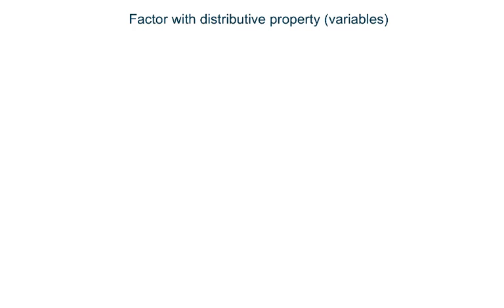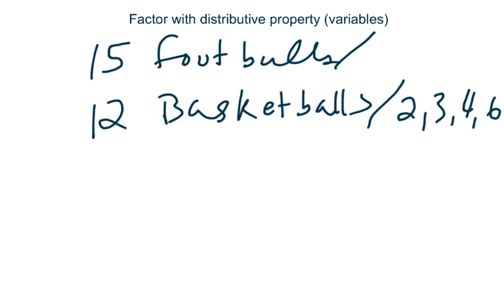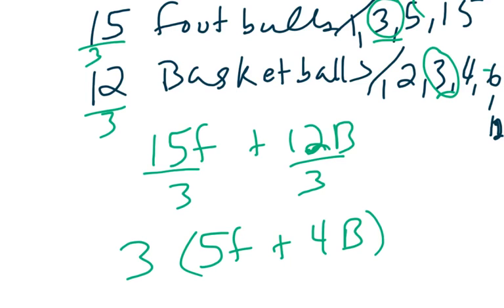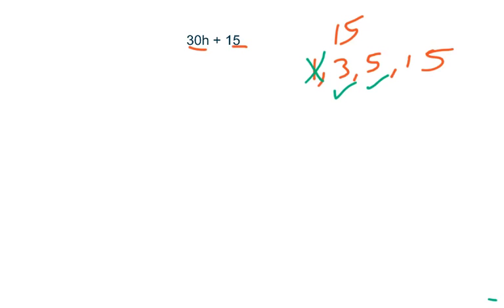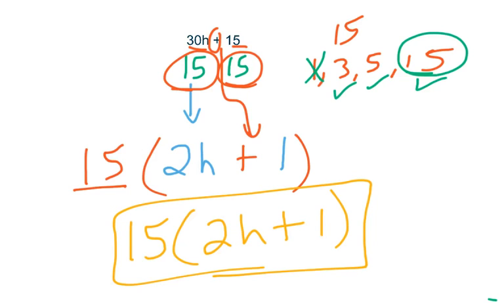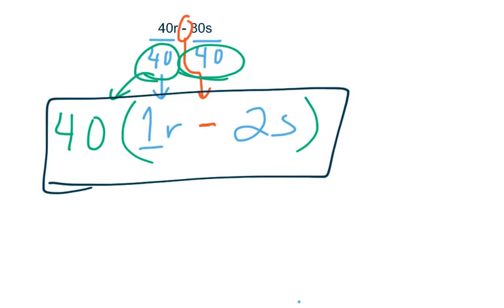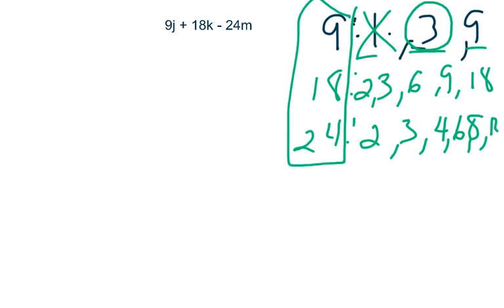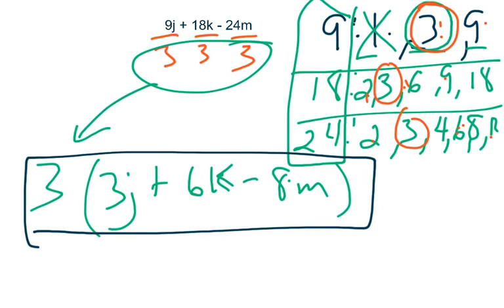Factoring with variables